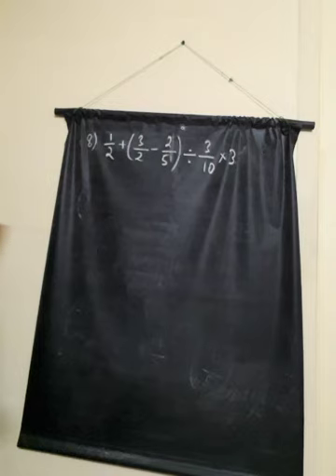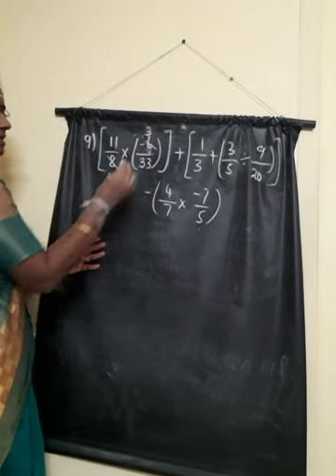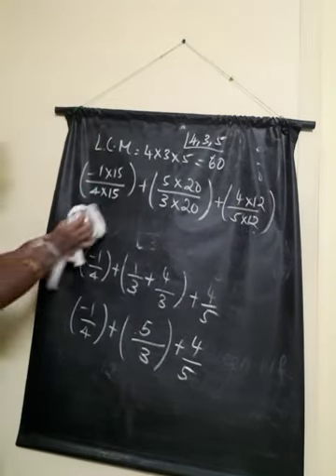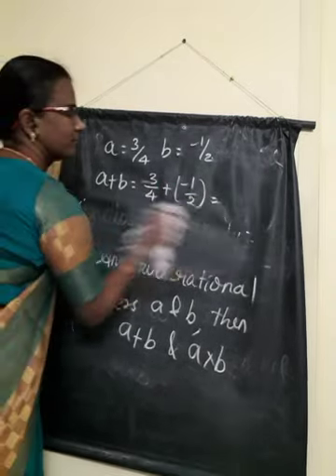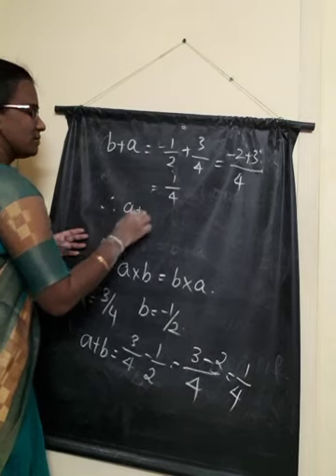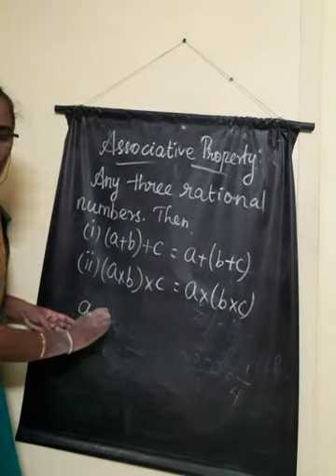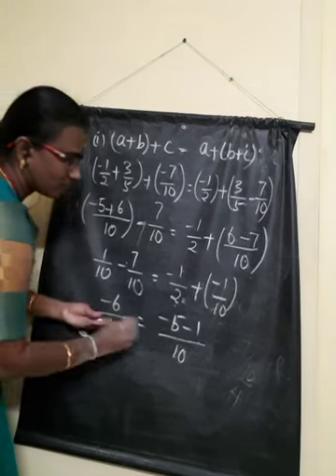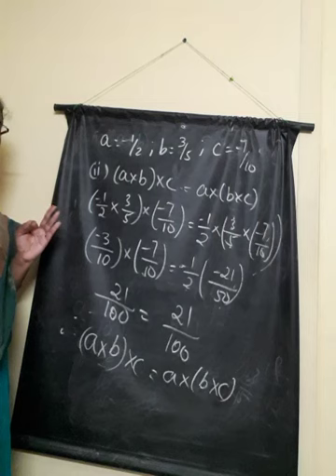CLASS 8 MATHEMATICS Mrs.P.SIVASHANMUGAPRIYA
OPERATIONS OF RATIONAL NUMBERS EXERCISE 1.2